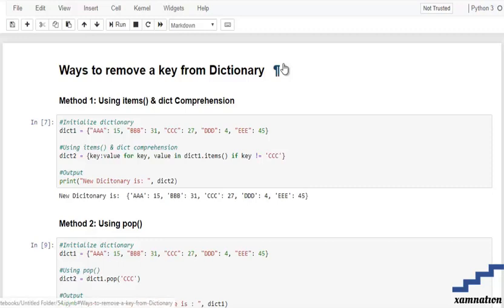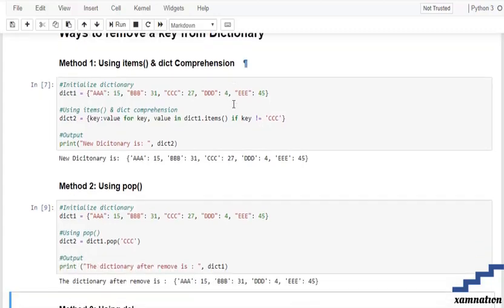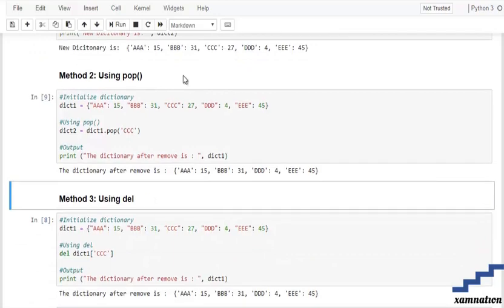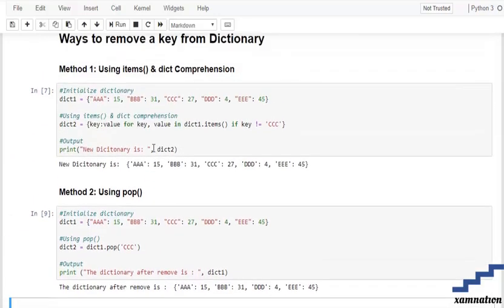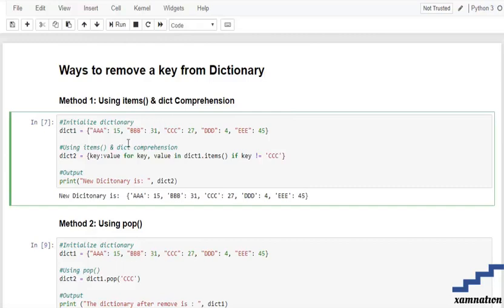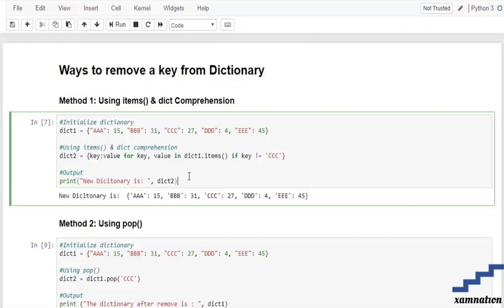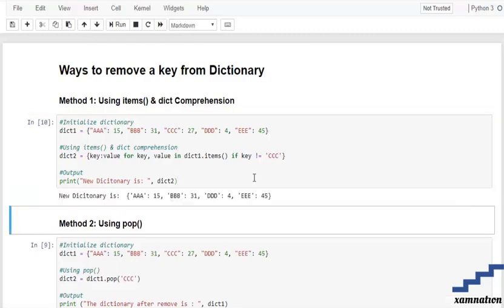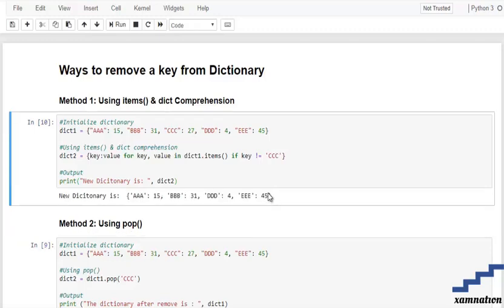Removing key from dictionary-using item()& dict Comprehension